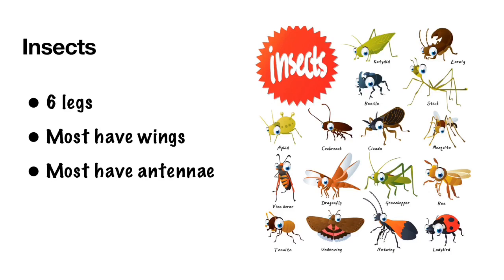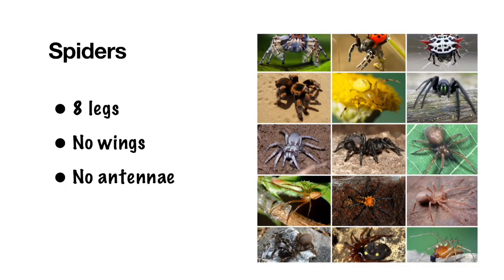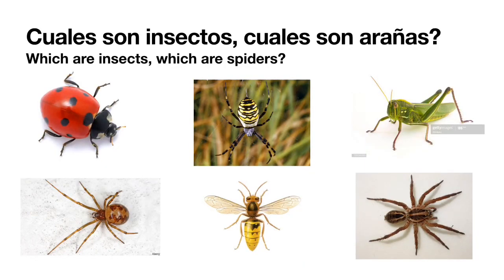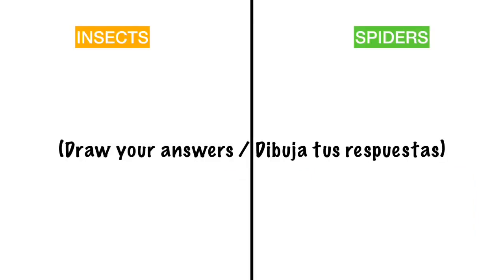Differences Between Spiders and Insects by Mrs. Hernandez